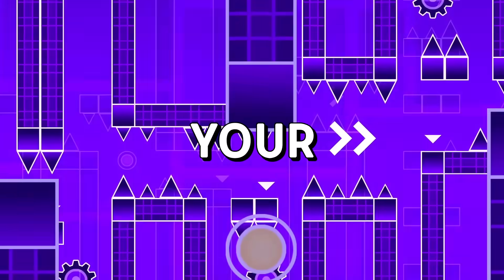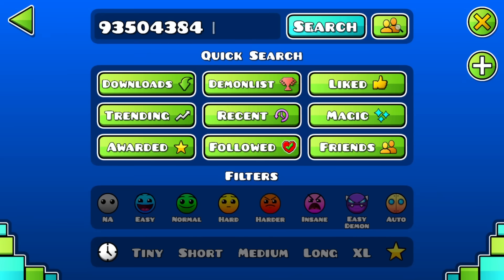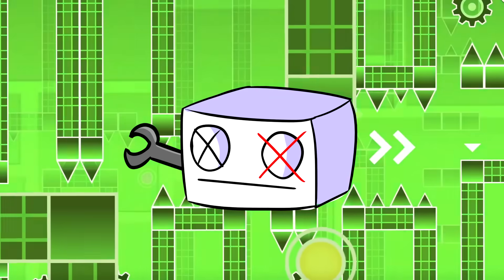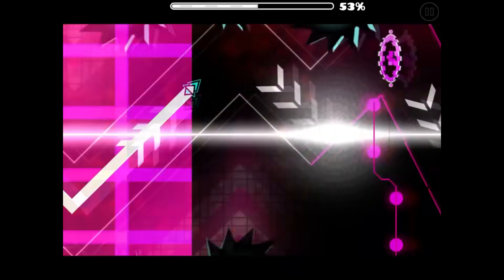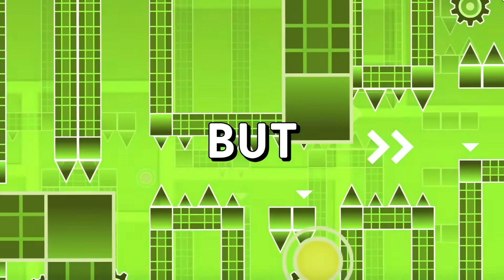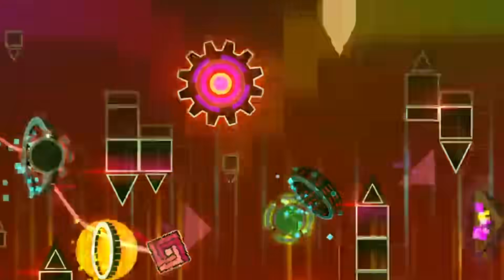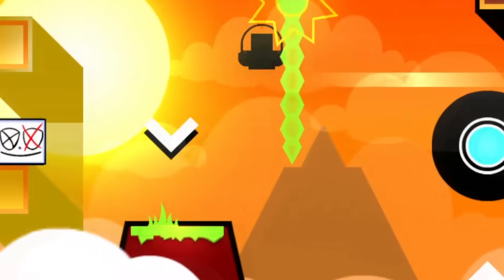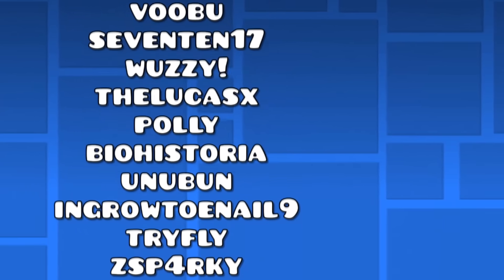RATING YOUR GEOMETRY DASH LEVELS!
In this video I'm gonna be rating your amazin Geometry Dash levels from 1 to 10. Let's see how it goes :)